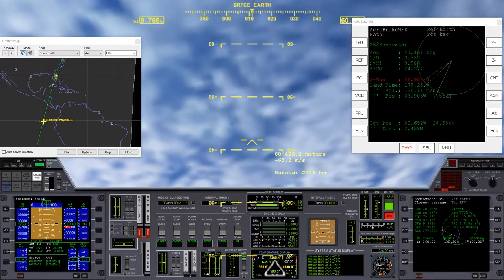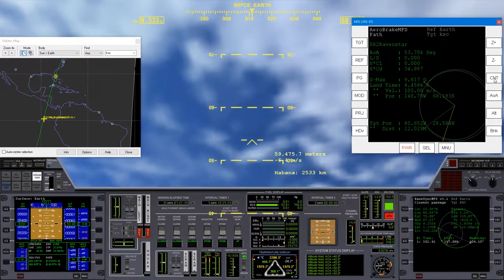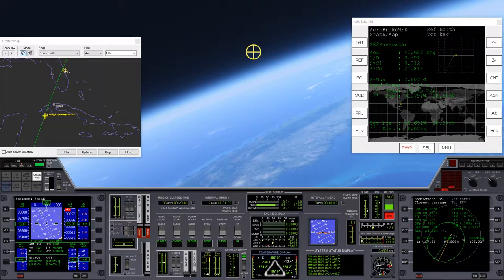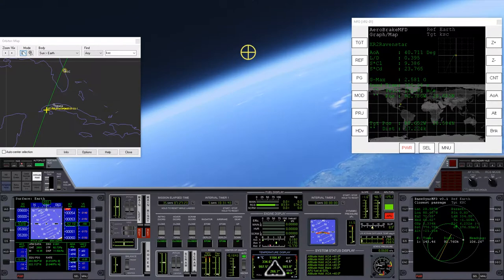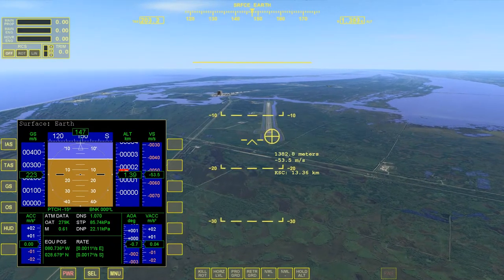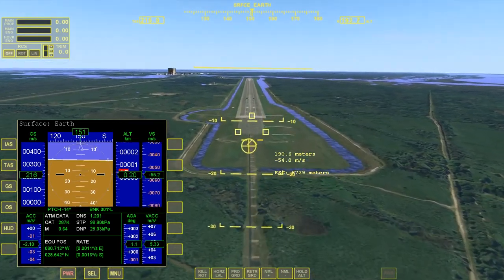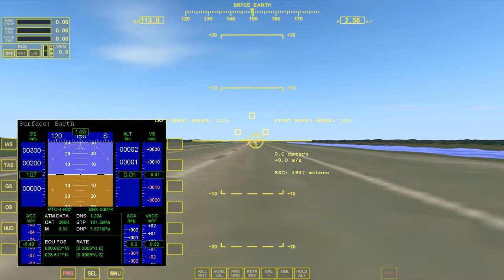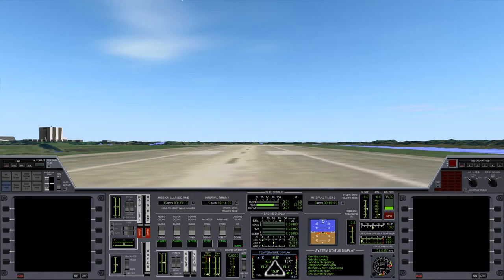Lunar Industries - Episode 7: Aerocapture & Reentry (ORBITER 2016)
Welcome to Lunar Industries - an ORBITER 2016 video series! Today we wrap up the series with a return to Cape Canaveral. First we must perform an aerocapture and reentry before landing on runway 15 at KSC.

^^Join the discussion on my website.^^
Exclusive content for members!